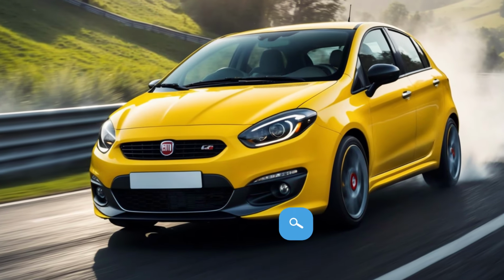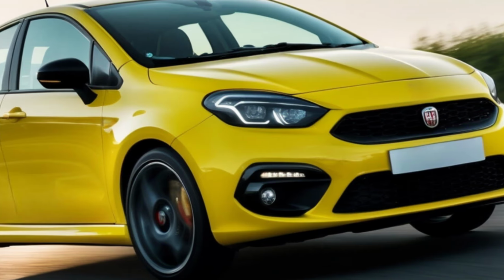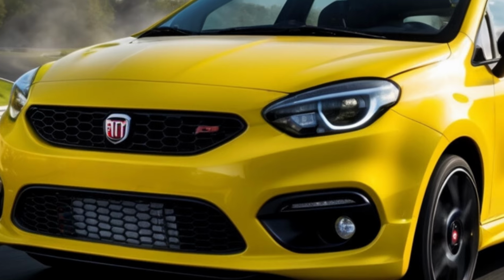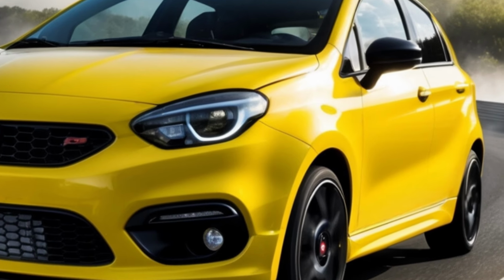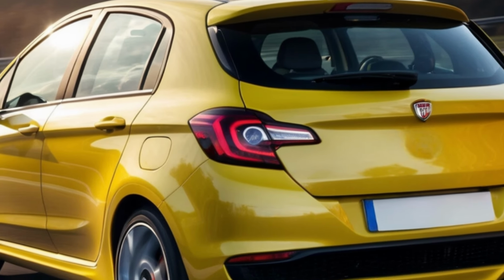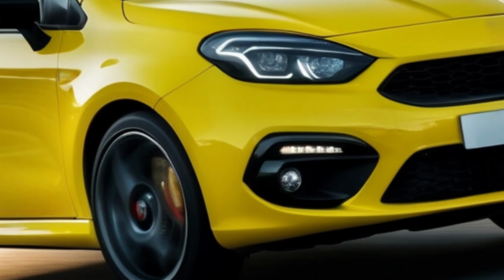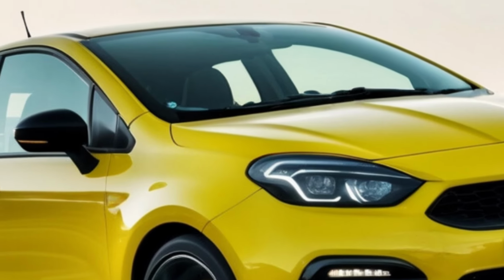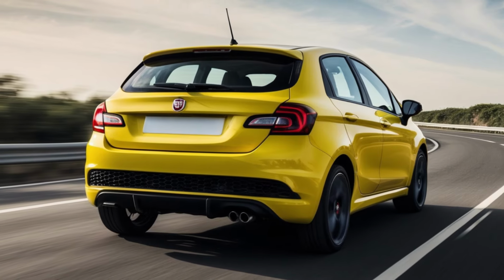2025 FIAT Punto Sport Concept EXPOSED – The Ultimate Hot Hatch?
2025 FIAT Punto Sport Concept EXPOSED – The Ultimate Hot Hatch?

Imagine driving a small, nimble car that punches way above its weight. A car that's fun to drive, packed with features, and has a surprisingly sporty character.

The Fiat Punto Sporting: A Modern Classic.

The Fiat Punto, a name synonymous with Italian driving flair, has evolved into a modern marvel with the 2025 Punto Sporting. Building upon the legacy of its predecessors, this compact hatchback offers a blend of style, performance, and practicality.

Exterior Design and Performance.

The Punto Sporting boasts a striking exterior, with its aggressive front fascia, sporty alloy wheels, and subtle rear spoiler. While it may not be as small as some of its ancestors, it still maintains a compact footprint. Under the hood, the car is powered by a 1.4-liter engine that delivers a surprisingly spirited performance.

Interior Comfort and Technology.

Inside, the Punto Sporting offers a comfortable and well-equipped cabin. The seats, though perhaps not the most luxurious, are supportive and provide good comfort on long journeys.

The car is packed with features, including electric windows and mirrors, air conditioning, and even traction control.

Our channel provides timely, accurate information on the latest cars, sourced from reputable automotive platforms. Experience the future of driving with our stunning AI-rendered images of upcoming vehicles.